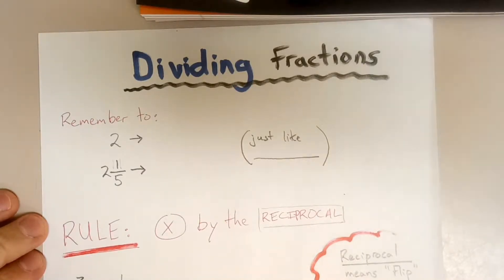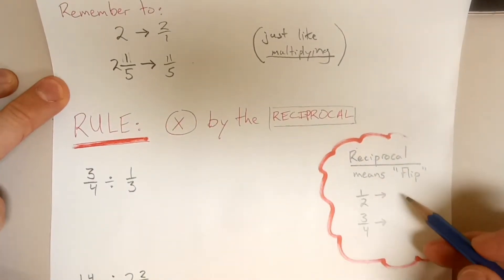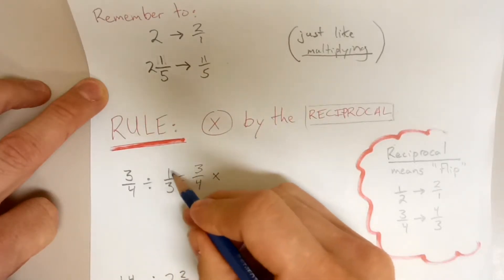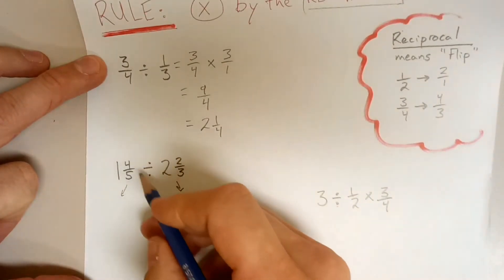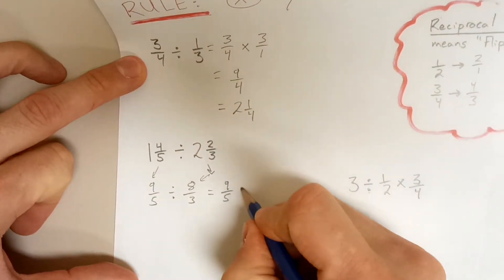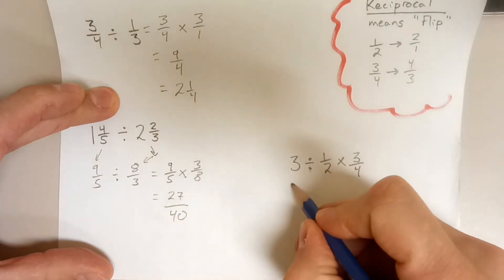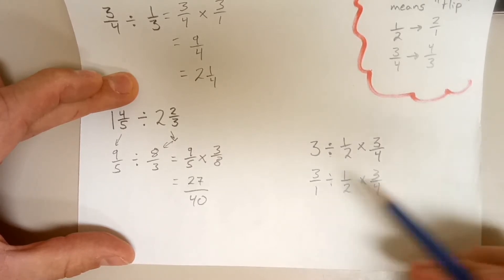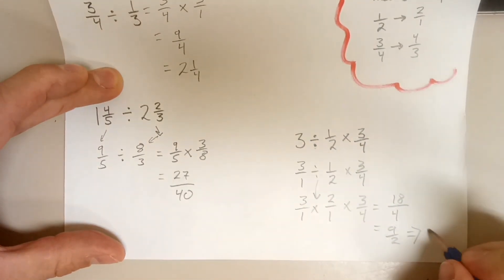2.18 Dividing Fractions